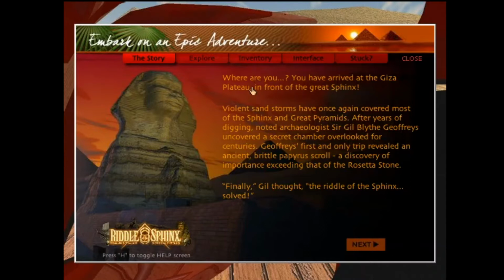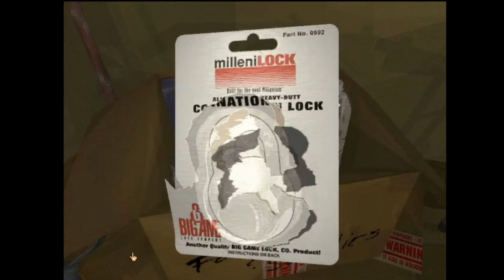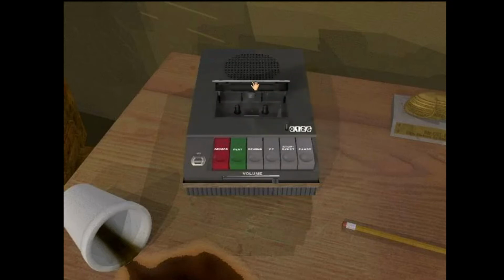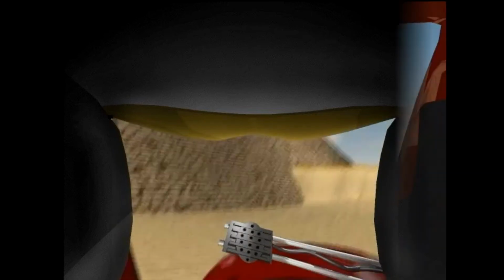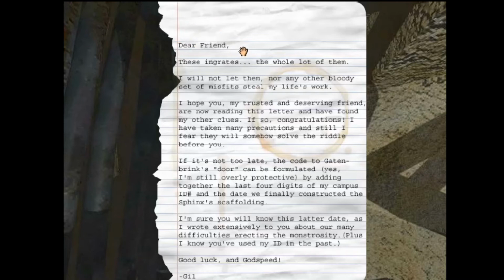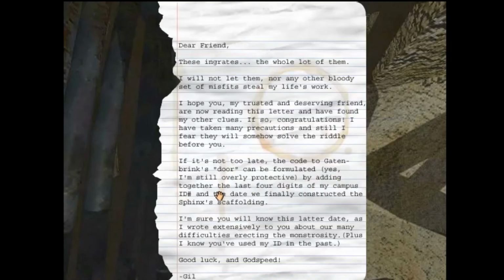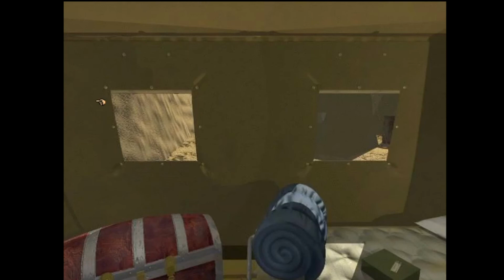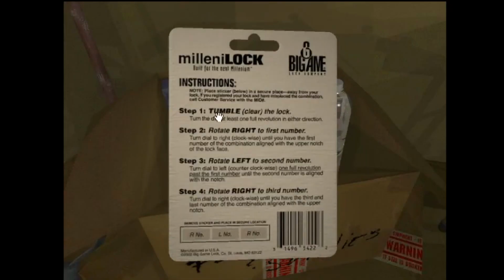I'm Not a Smart Man | Riddle of the Sphinx Part 1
Join a regular 28-year-old man as he plays video games that are nearly as old as himself.

"Riddle of the Sphinx: An Egyptian Adventure" was developed by Omni Creative and published by Dreamcatcher Interactive in 2000.